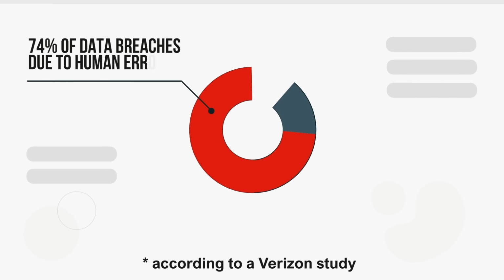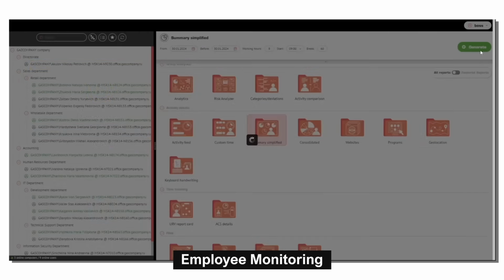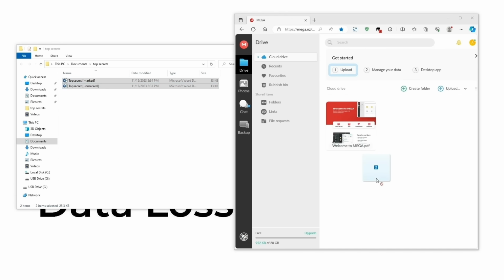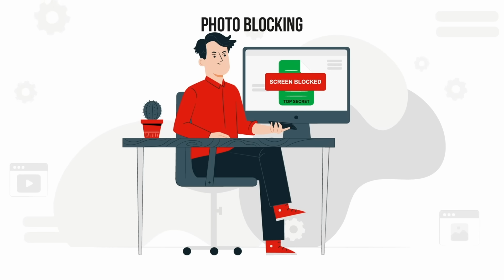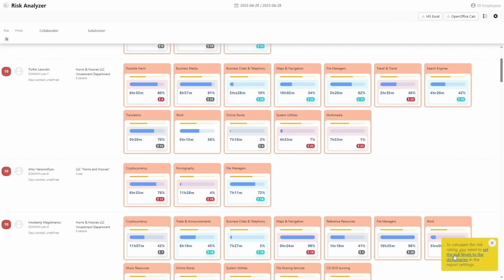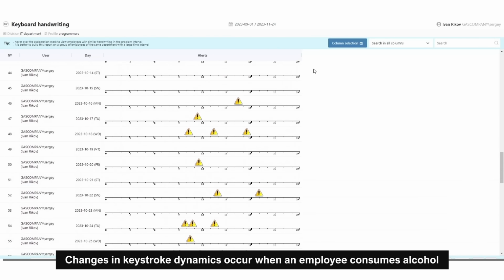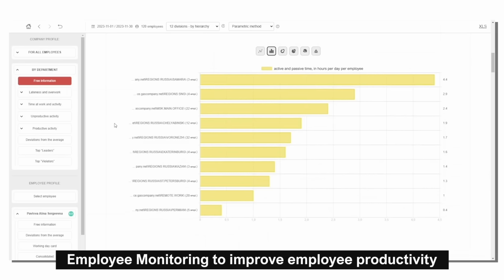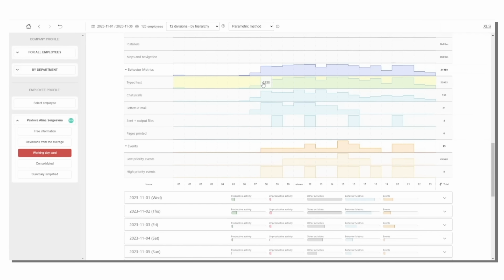🛡️ Ultimate Data Protection: Unleash the Power of Kickidler DLP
Is your sensitive data at risk? 😱 Don't let data leaks and insider threats cripple your business! ❌ Kickidler's Data Loss Prevention (DLP) software is your ultimate weapon against data breaches. ⚔️
Here's how Kickidler DLP saves the day:
🦸‍♀️ Superhero Visibility: Monitor employee actions like file transfers, emails, and application usage.
🚨 Threat Detection: Identify suspicious behavior and potential data leaks before it's too late.
🔍 User and Entity Behavior Analytics (UEBA): Uses advanced analytics to understand typical user behaviors and spot anomalies.
🙅‍♀️ Block Data Loss: Prevent unauthorized data transfers and enforce your security policies.
🛡️ Compliance Powerhouse: Stay ahead of industry regulations and avoid hefty fines.
With Kickidler DLP, you'll have peace of mind knowing your data is safe and sound. 😌 Watch this video to discover how Kickidler can protect your business!